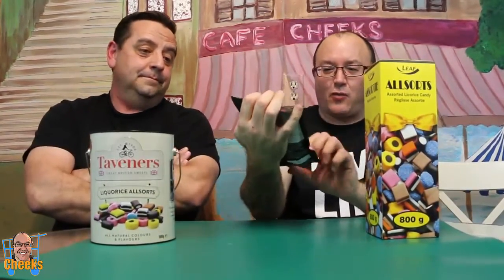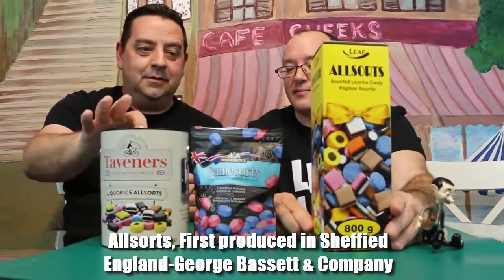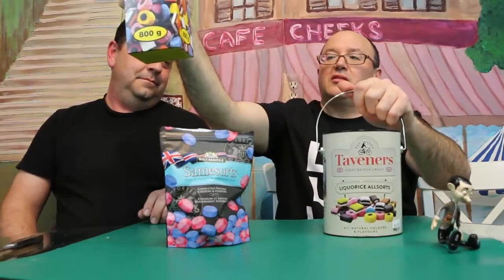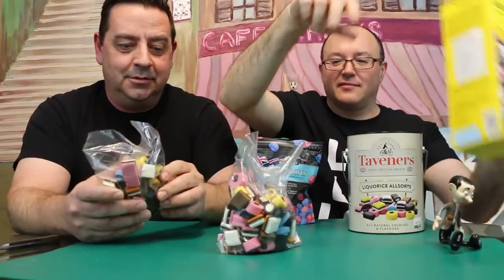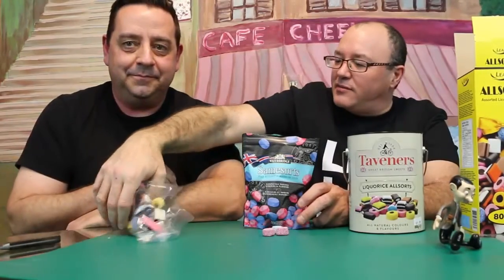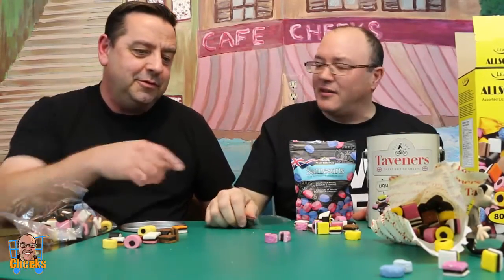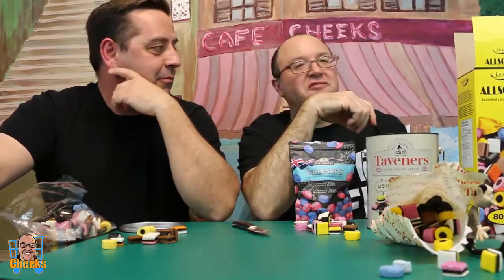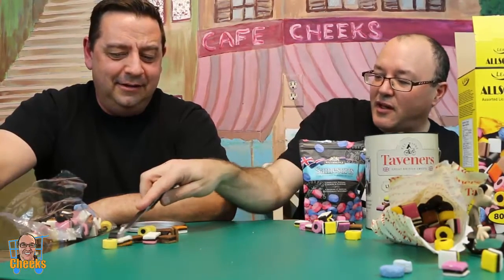Taste test of Licorice Allsorts Candy Review- 3 Major Brands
3 types of Licorice Allsorts Candy tasted and Reviewed
Taveners, Leaf and Waterbridge Samesorts jelly buttons

Special guest star, Gladiator Todd joins me with another funny product review on English Allsorts candy.

Liquorice allsorts (also spelled licorice allsorts) consist of assorted liquorice sugar candies sold as a mixture. These confections are made of liquorice, sugar, coconut, aniseed jelly, fruit flavourings, and gelatine. They were first produced in Sheffield, England, by Geo. Bassett & Co Ltd who had taken over Wilkinsons (makers of Pontefract cakes, and licorice mushrooms, a confection with a licorice "stipe" and coconut-covered "cap"),
Hi I am Cheeks from Product Patrol
Get in touch to with me to discuss ideas to review your products!